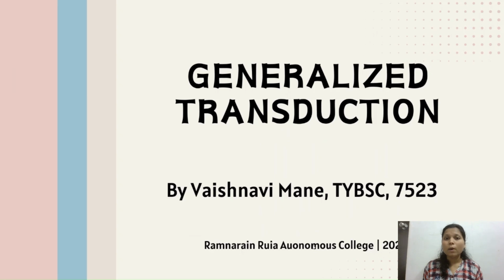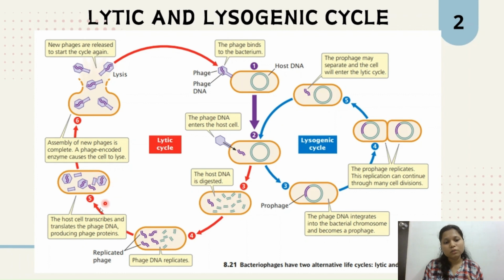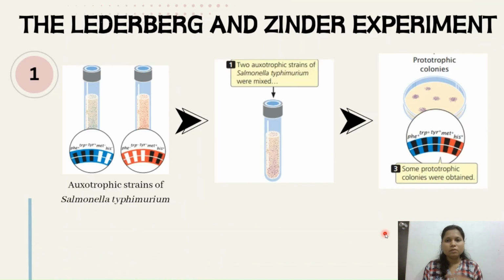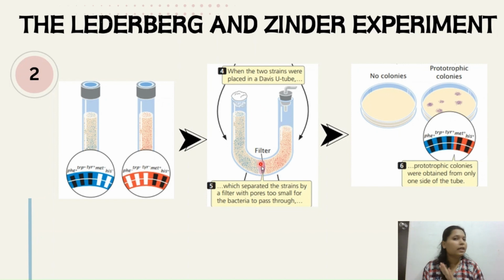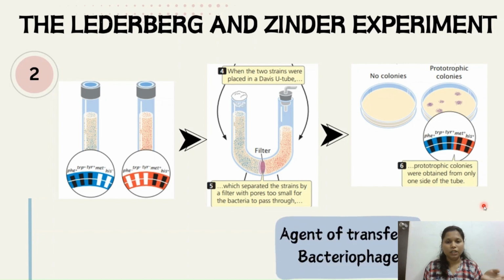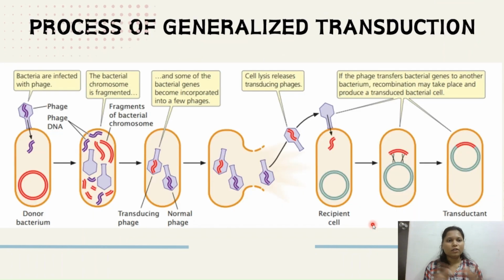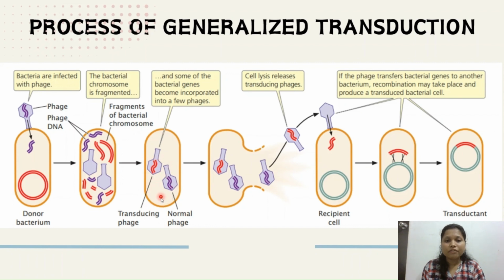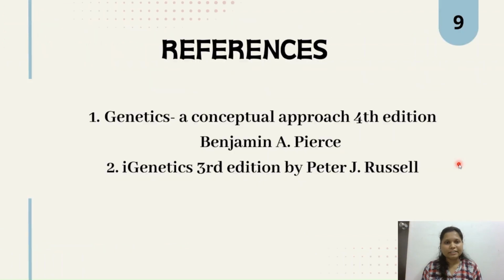Generalized transduction in Bacteria.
This video explain about how generalized transduction takes place in bacteria to produce recombinant bacteria containing genes of 2 bacteria and be able to express them as they grow.